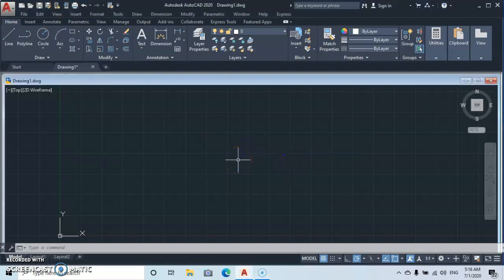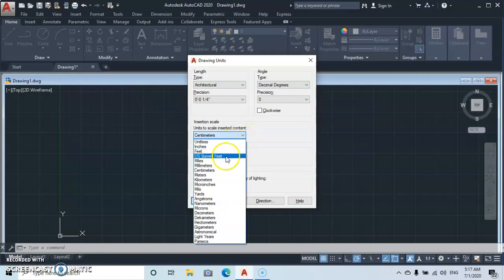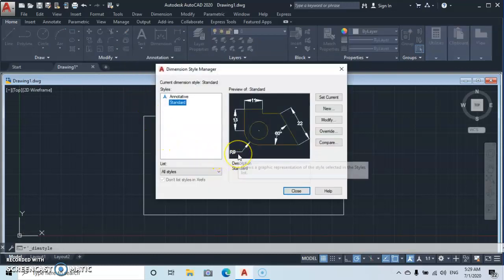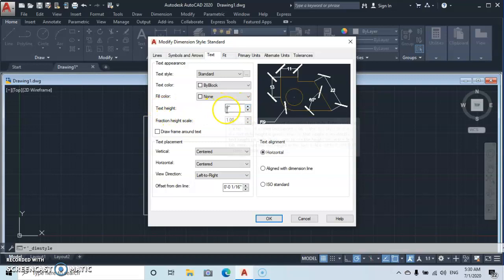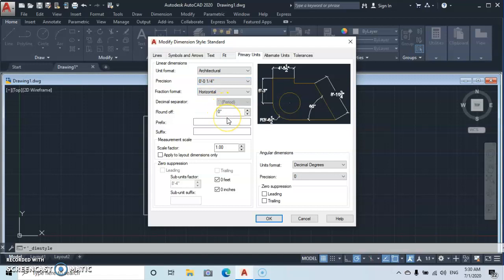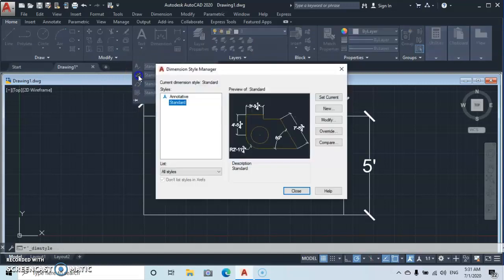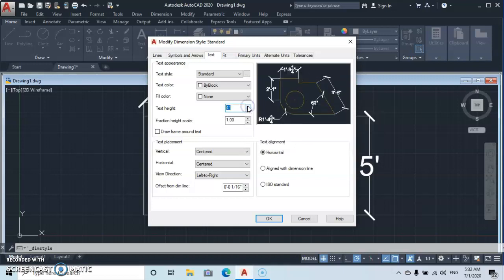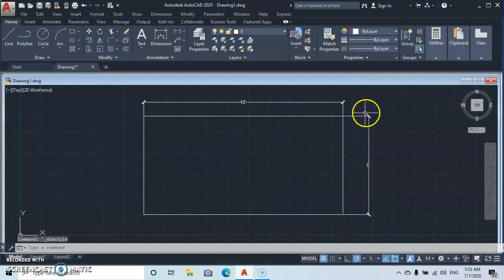HOW TO DIMENSIONS DRAWING IN FEET/ INCHES, AUTOCAD 2020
This tutorial teaches us how to dimension in feet and inches